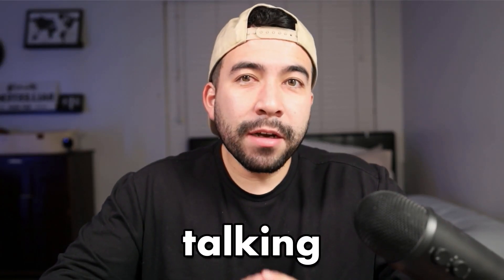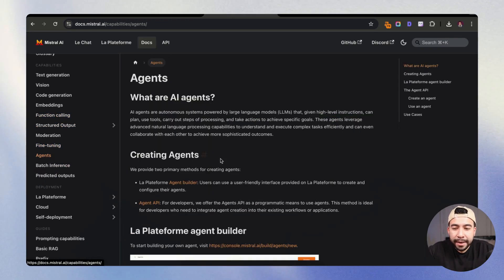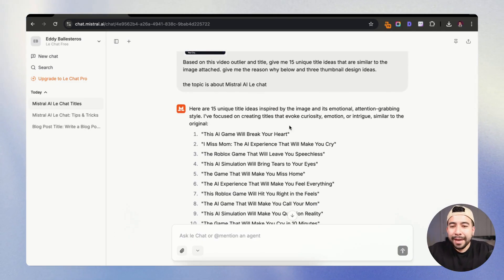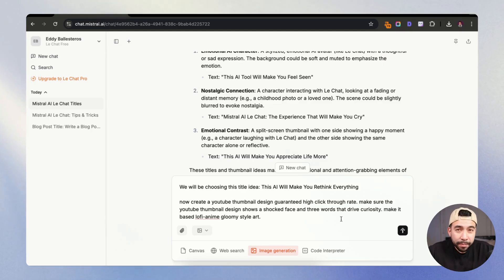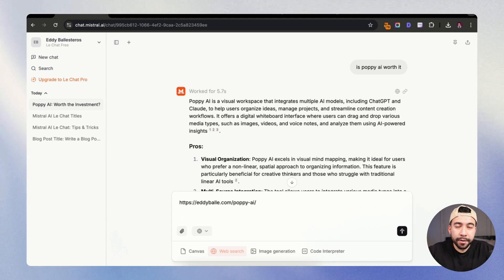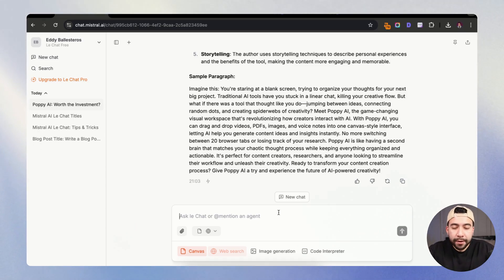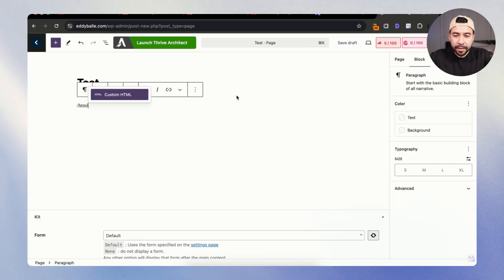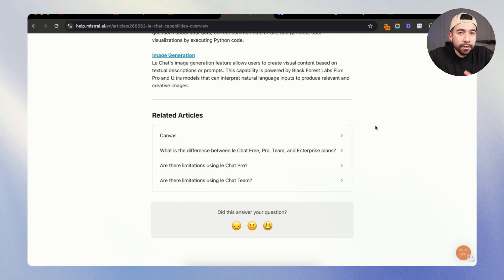This FREE AI Beats $20 Tools (Mistral AI Le Chat)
Mistral AI Le Chat Just Changed The Game with their new update.

Written Version:

Mistral AI Le Chat Review: The Free AI Tool That's Changing Everything

Hey there! Today, we're going to be talking about an AI tool that works just like ChatGPT, Perplexity, and Claude altogether. And don't worry, beyond all the hype, I will make sure I give you actionable, practical use cases that you can try for yourself.

So what exactly is Mistral AI Le Chat? It's basically an all-in-one platform recently launched; trust me, it's insanely powerful.

The best part? I will only be showing you the free plan, but they have a Pro plan at $14.99 if you want to level up later.

What Can You Do With The Free Version?

🌐 Web browsing and real-time search
🗂️ Upload and analyze files
💻 Data analysis and coding capabilities
🎨 Image generation using Flux
⚡ Flash answers for quick responses

And here's what makes it special... It's perfect for you and me because I am not technical. I learned, and it took me a long time to understand specific AI tools, but I love the fact that they are very, very similar to ChatGPT.
My Hands-On Experience

Imagine this: You hop into the chat interface, which looks clean and familiar (just like ChatGPT and Claude).

I've been testing it for content marketing, SEO, and YouTube script writing, and here's what blew my mind:

🎯 Content Creation: You can write blog posts, video scripts, and newsletters effortlessly
🔍 Search Functionality: Works amazingly well for research and fact-checking
🎨 Image Generation: Built on Flux, perfect for quick visual content
📊 Code Generation: Even non-techies can create simple calculators and tools

The Cool Features You'll Love

The Canvas feature is a game-changer. You can create tables, format documents, and visually organize your thoughts. And if you're into coding (even a beginner), the code interpreter helps you build simple tools without breaking a sweat.

My Honest Take
Is it as good as ChatGPT? Some features like search might not be quite there yet.

But remember - this is completely free, and for what it offers, it's pretty amazing. I've been using it for:

🚀 Content planning
📝 Article writing
🎥 YouTube content creation
🖼️ Quick image generation
Should You Try It?
If you're looking for a different AI tool that isn't ChatGPT, Claude, or Perplexity, I highly recommend that you try Mistral AI. It's free to start and a perfect backup when you've hit your usage limits on other platforms.

The best part? You can get started right away with zero technical knowledge. Just jump in, start typing, and watch the magic happen.

So what do you think? Are you ready to give Mistral AI Le Chat a try?

Timestamps:
00:00 - Mistral AI Le Chat
01:10 - Mistral AI Le Chat main dashboard
02:17 - Generating video titles and thumbnails inspiration
04:26 - Creating a brand voice
06:43 - Creating an HTML calculator